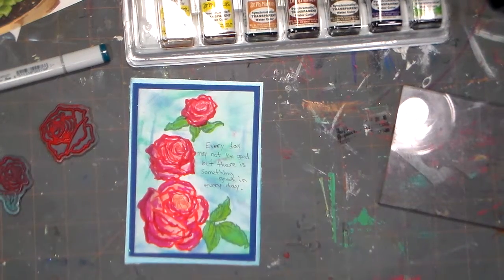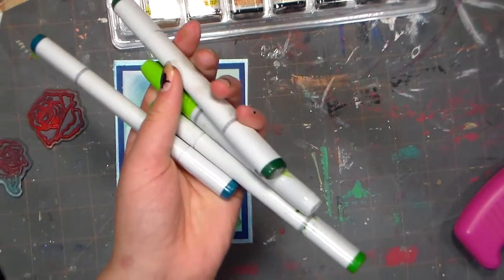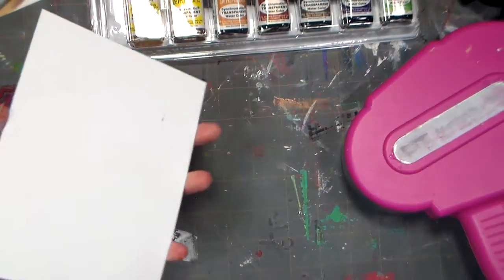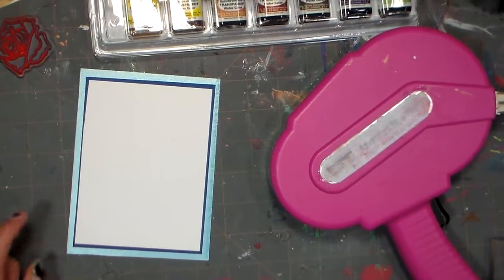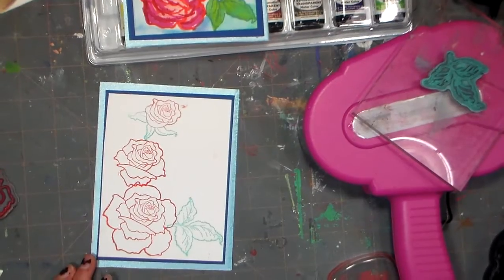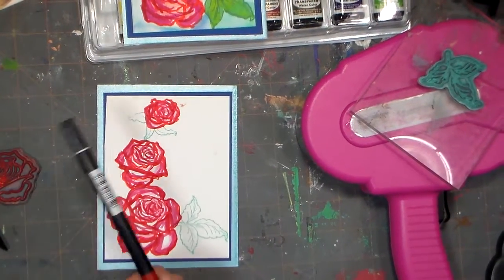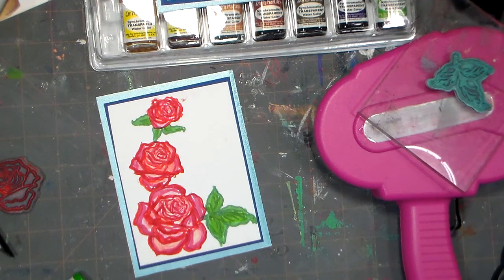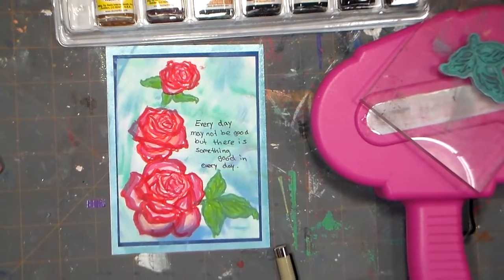Beautiful Rose Greetings Card!!!!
How to make a beautiful summer themed card with stamppendous stamps and color box ink.  Great for mothers day or thank-you cards!